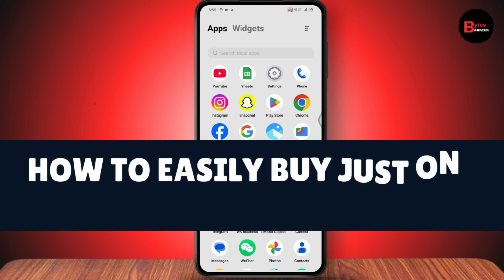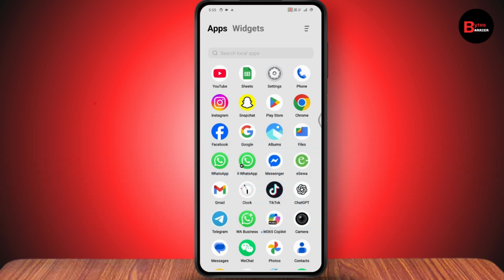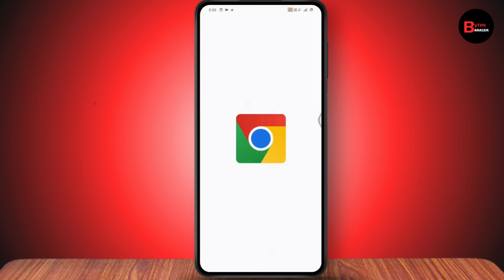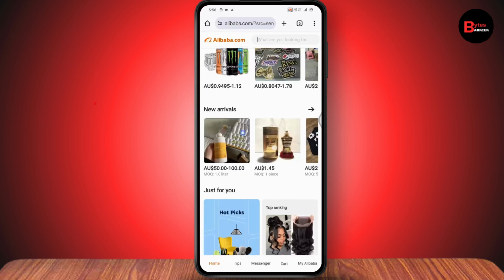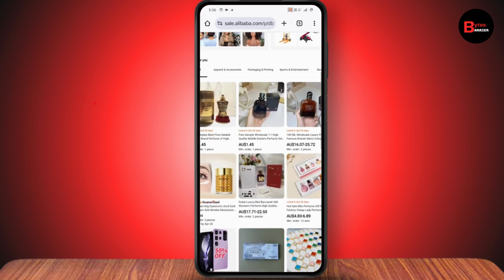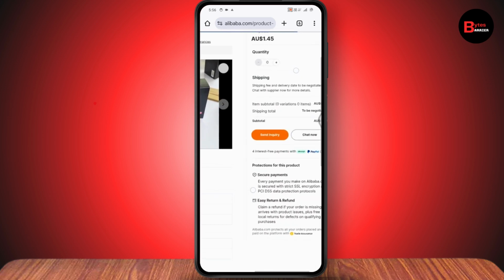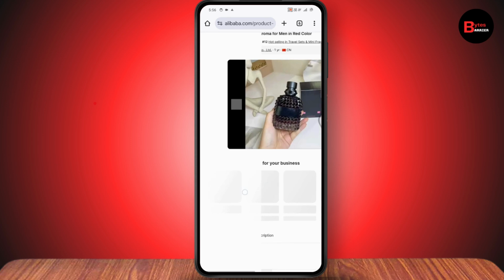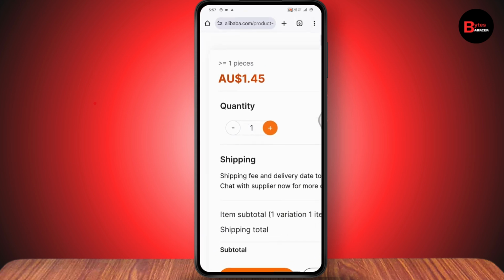How To Easily Buy Just One Single Item On Alibaba | Order Single Product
How To Easily Buy Just One Single Item On Alibaba
how to order from alibaba
how to buy a product from alibaba
how to easily buy a single item on alibaba
how to buy a single product from alibaba
how to easily buy just one item on alibaba

Want to buy just one single item on Alibaba without dealing with bulk orders? In this quick tutorial, we’ll show you how to easily purchase a single piece using the Alibaba app or website. From finding the right product to adjusting the quantity and adding payment, it’s all simple and beginner-friendly.

0:00 - Introduction
0:10 - Opening Alibaba via App or Browser
0:20 - Searching and Selecting a Product
0:32 - Adjusting Quantity to One Piece
0:44 - Signing In and Adding the Item to Cart
0:54 - Selecting Payment Method and Proceeding to Checkout
1:06 - Final Confirmation and Purchase
1:10 - Conclusion